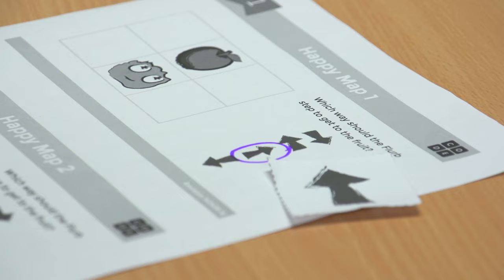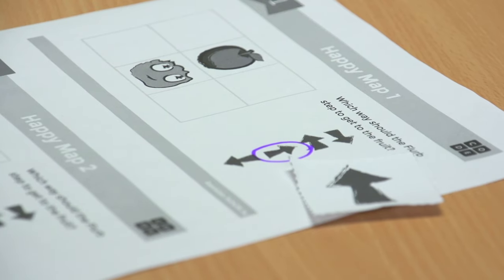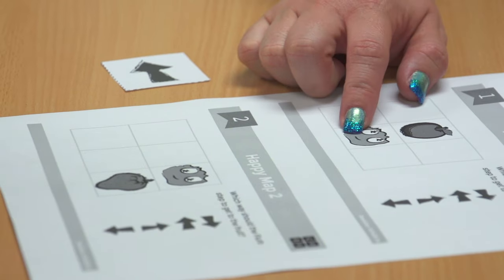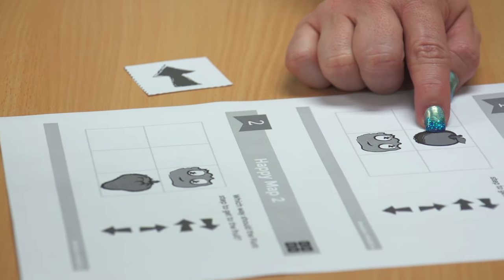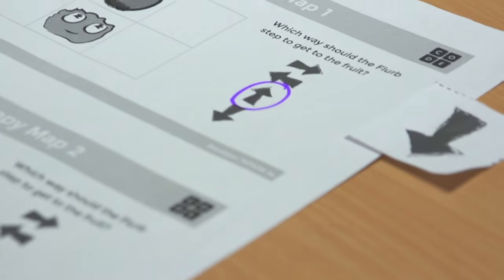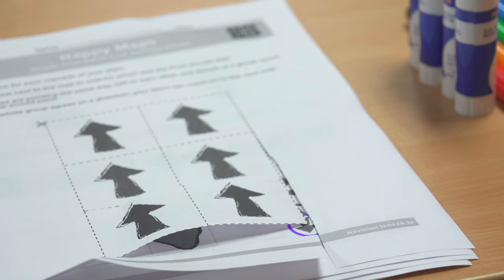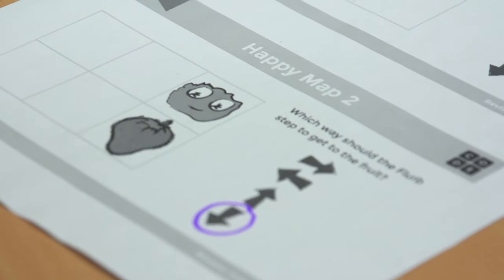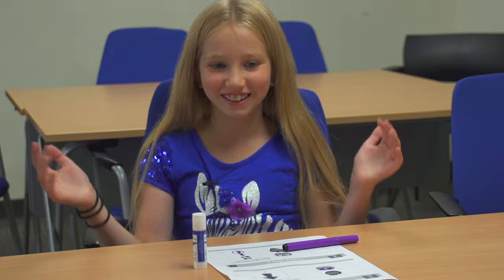Unplugged - Happy Maps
This is the first unplugged lesson in Course 1 of CS Fundamentals.